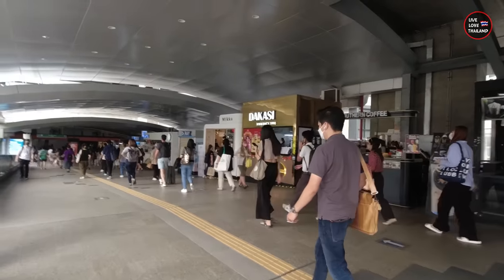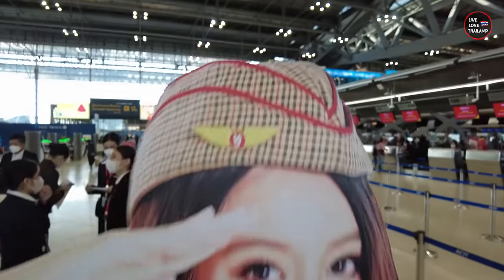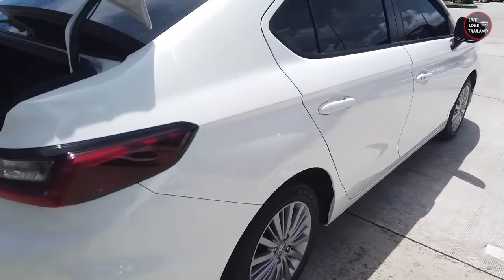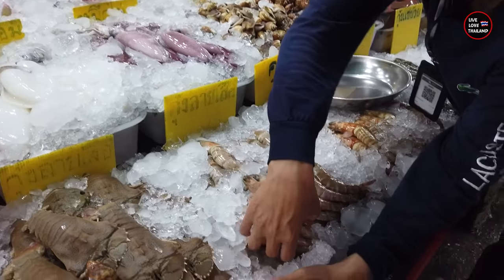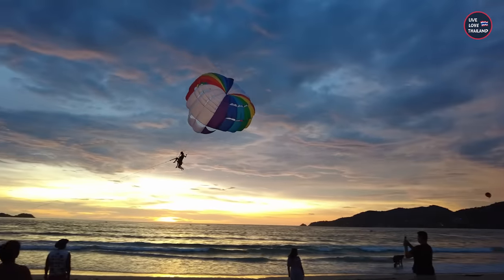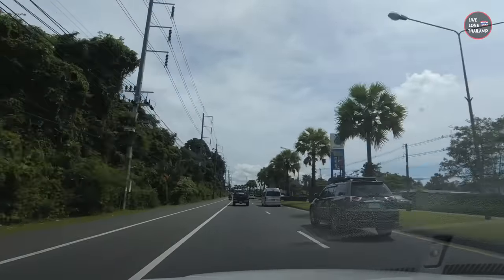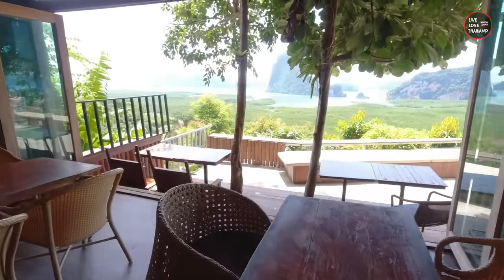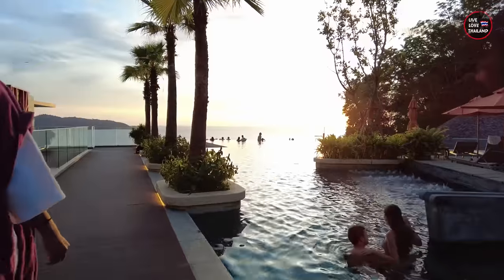Traveling To PHUKET & Around | New Places Prices & Tips | Phang Nga View Point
Traveling To PHUKET For This | Better Places Prices & More | High Season Mode